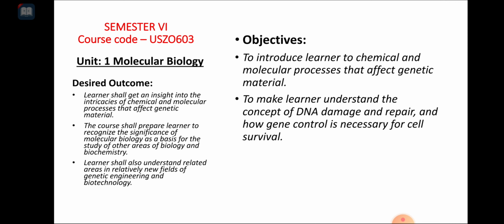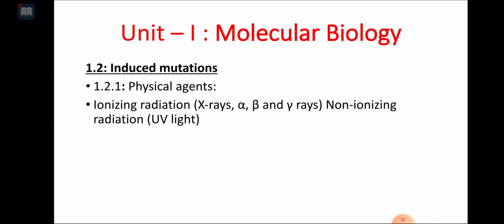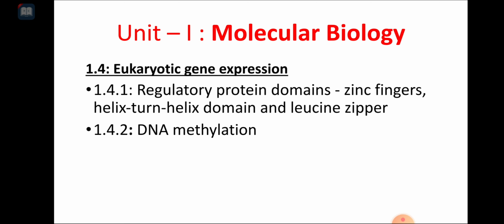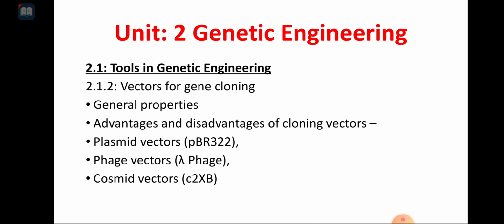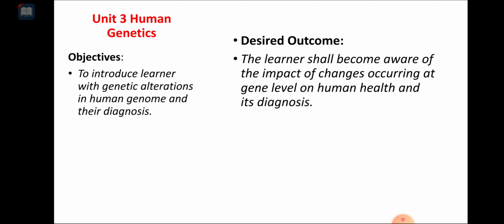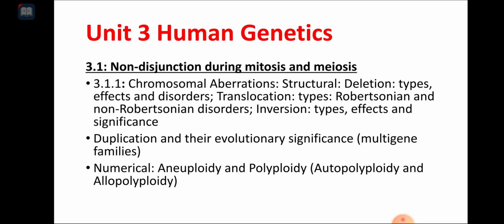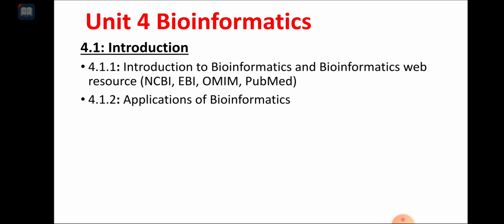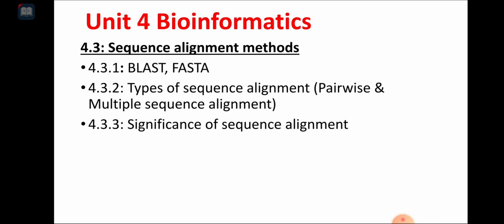Introduction to Syllabus Paper- III TYBSc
This video was made to introduce students with paper - III syllabus of TYBSc  Semester - VI